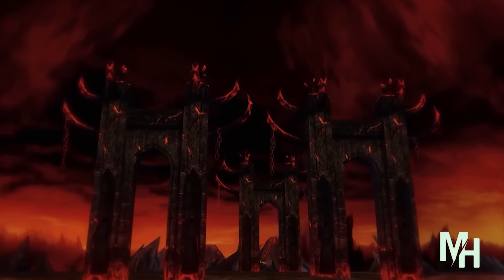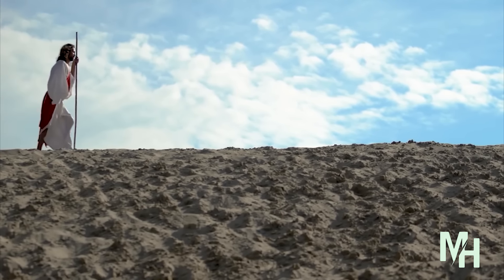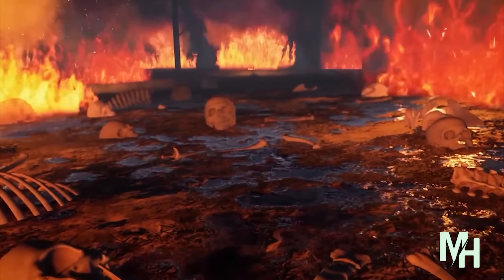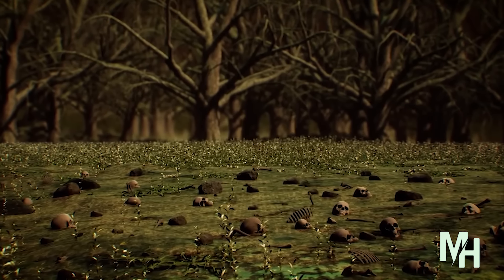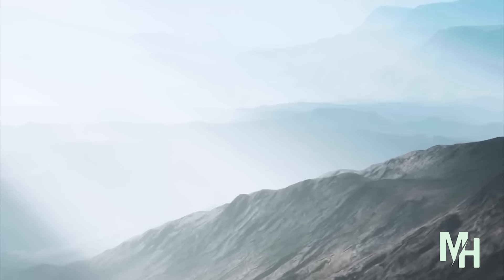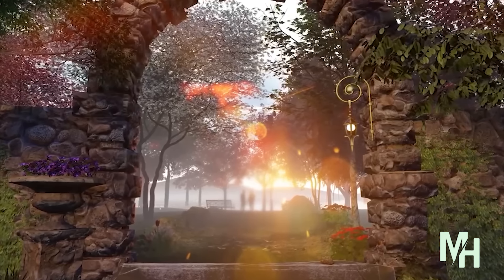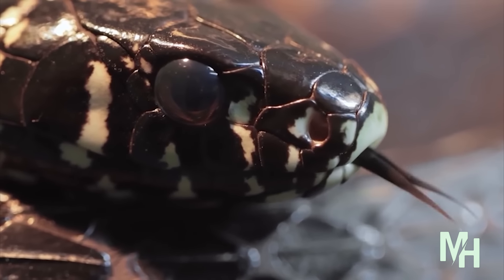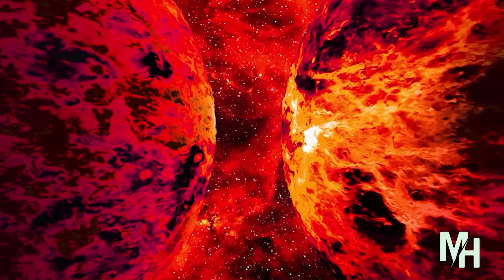Life of the demon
Are you curious about the life of the devil? Then let's watch this video with us to the end.

Videomaker             Murad Adiloglu
MiX-Master              Farshid Milani
Junior Montager     Farida Abuzar
Interpreter                Ali Shukurlu
narrator                    Ali Shukurlu

Instagram name :   Mystery.Hunter1

Our Team:

Videomaker           Murad Adiloglu
MiX-Master.           Farshid Milani
Interpreter              Ali Shukurlu, Khadija Agazade
narrator                  Ali Shukurlu, Zaur Asadzade, Javid Mammadov, Ertogrul Hesenbeyli